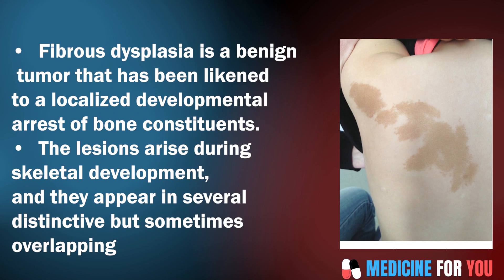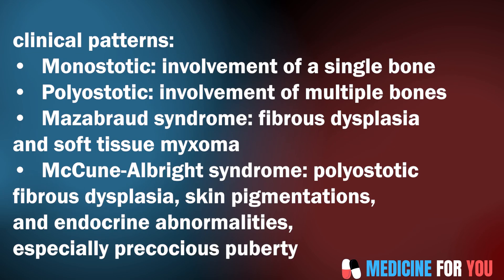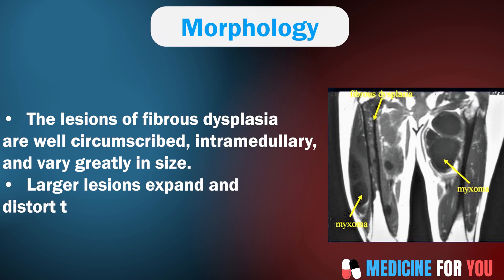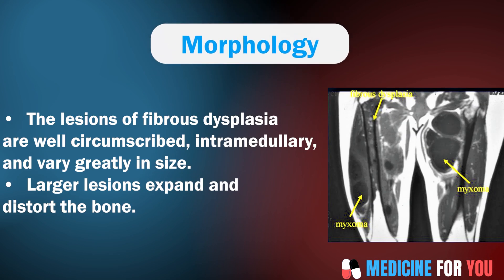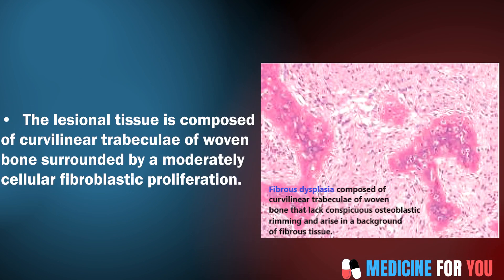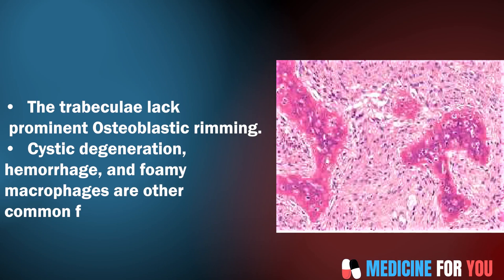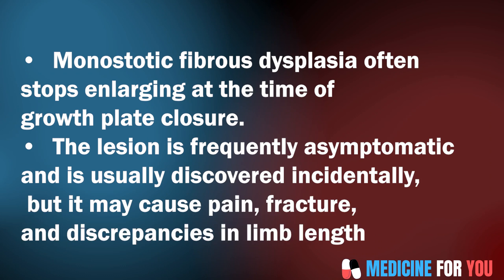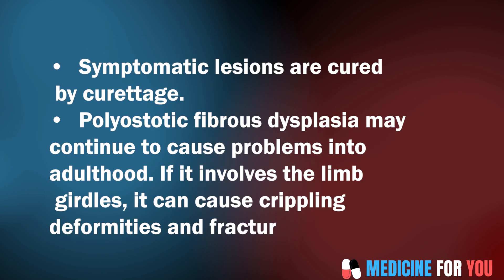Fibrous Dysplasia : Definition, Morphologic Features, Clinical Features